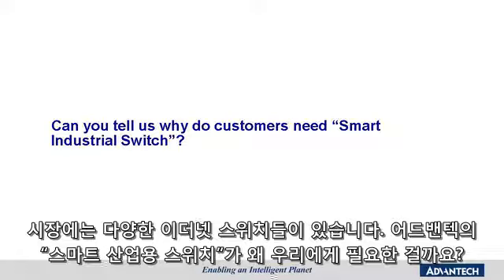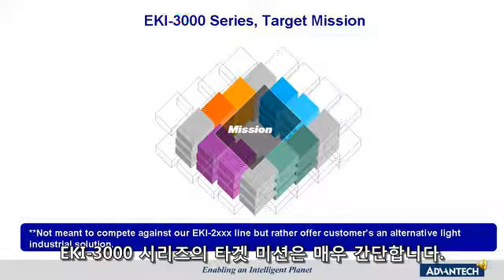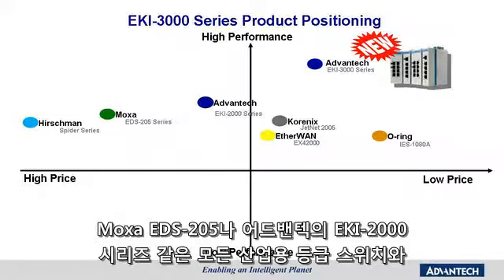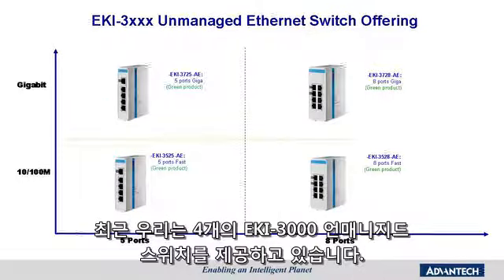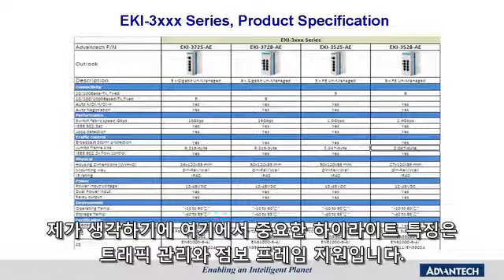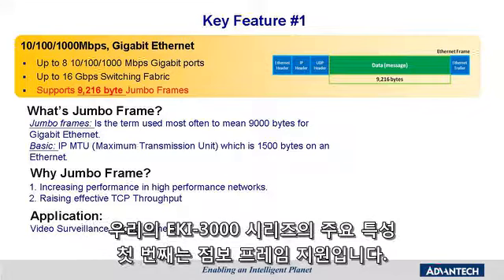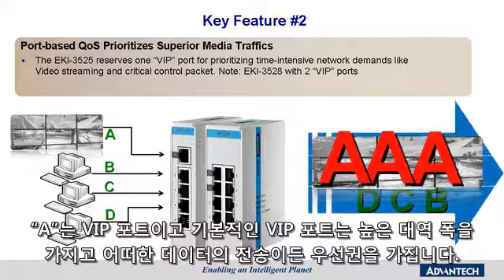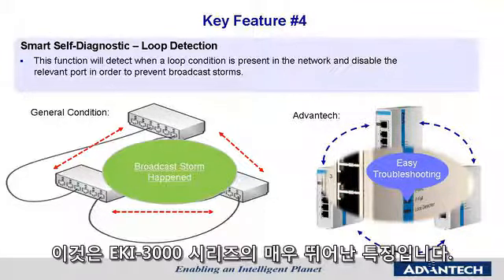어드밴텍 EKI-3000 제품 설명 웹 캐스트, Advantech(KR)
어드밴텍 EKI-3000 제품 소개 웹 세미나 입니다.
Advantech EKI-3000 Product Webcast.